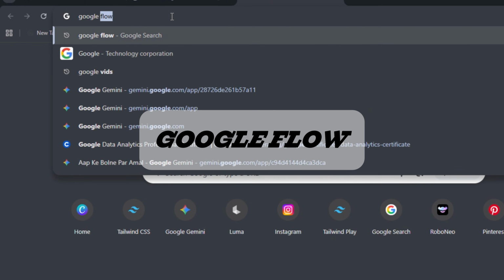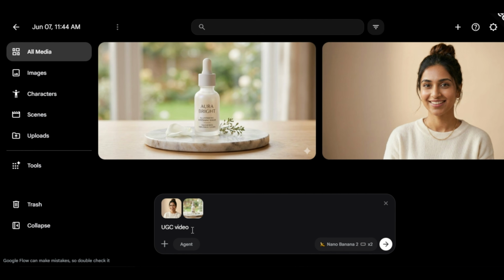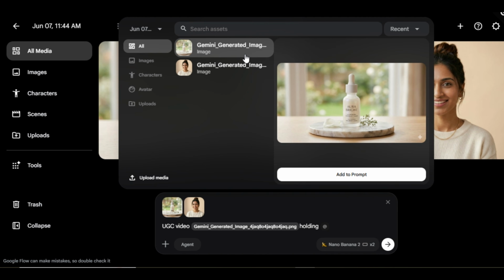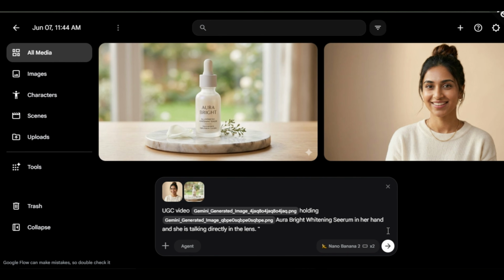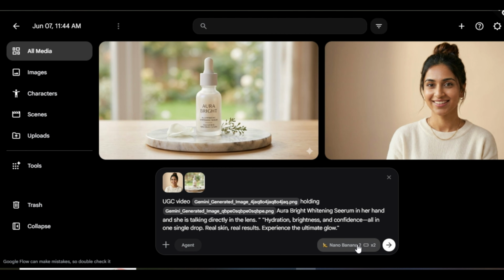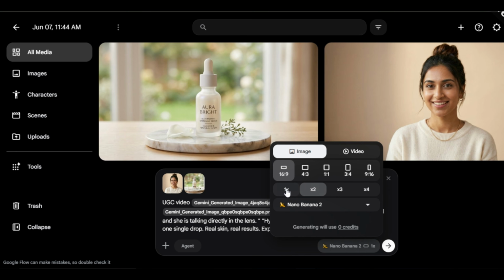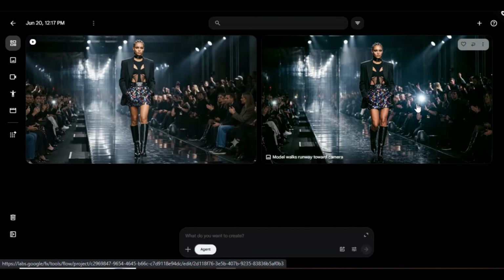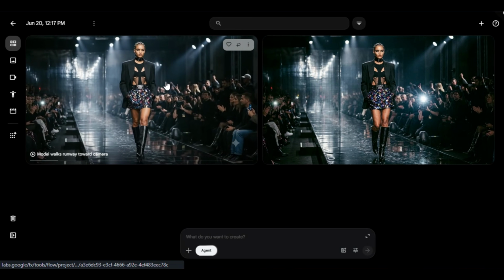The Only Way To Use Google Omni Free!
Want to use gemini omni free without running out of credits? In this tutorial, I will show you how to use new omni free to generate AI avatars and edit AI videos. Unlike many other tools, omni ai better understands prompts, images, and videos  and delivers high quality results. If you are looking for an easy and free way to access this tool , this video is for you.